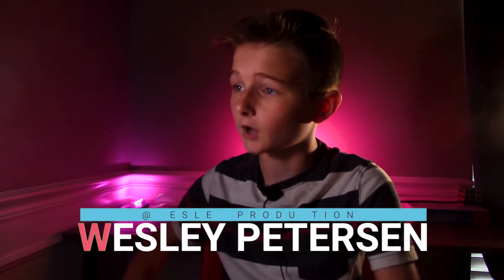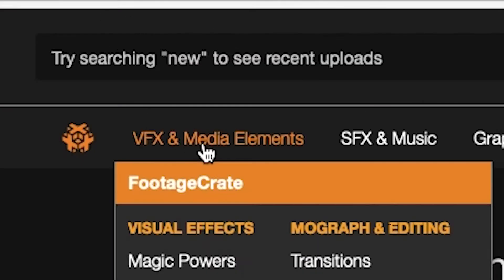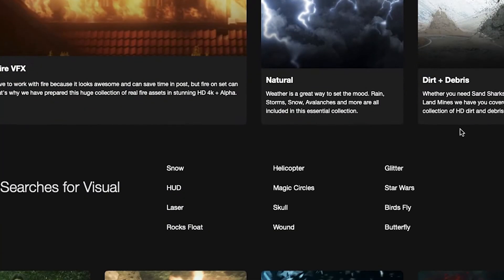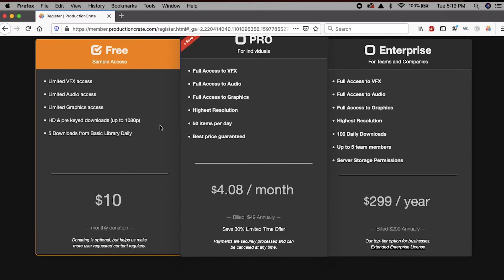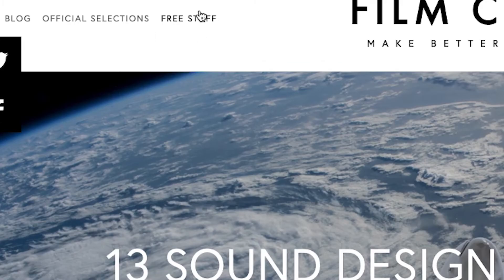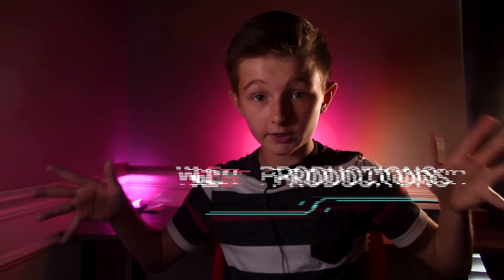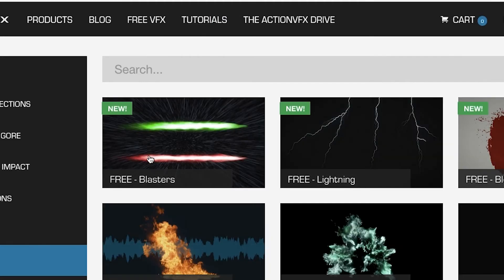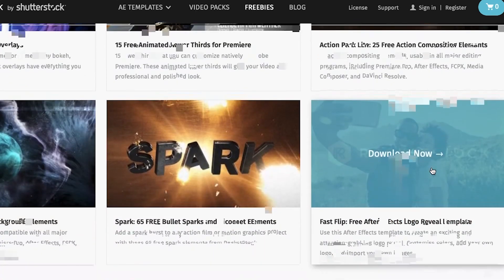Top 5 BEST Assets/Resources for VFX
In this video I gathered together my top 5 favorite places to get vfx and compositing elements from :)

1. Productioncrate 1:14

2. Filmcrux 2:36

3. Mixkit.co 3:31
4. ActionVFX 4:16
5. Rocketstock.com 5:01